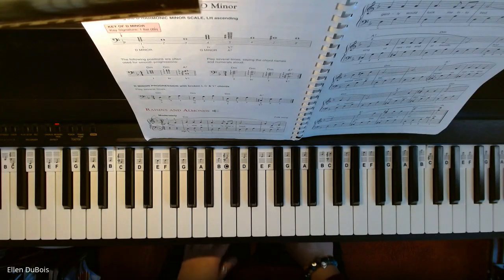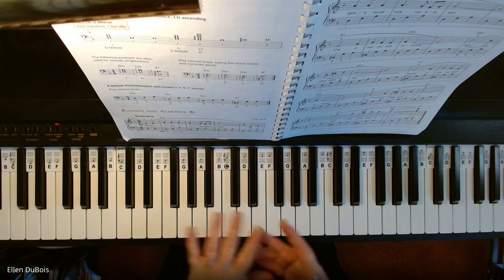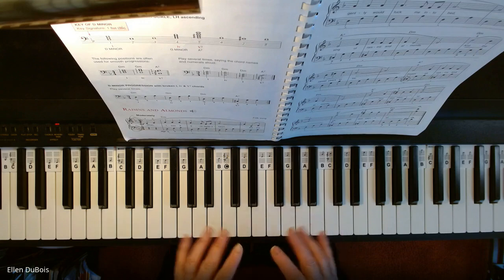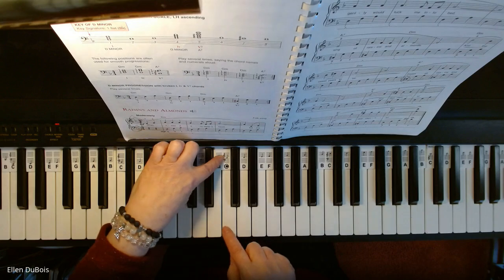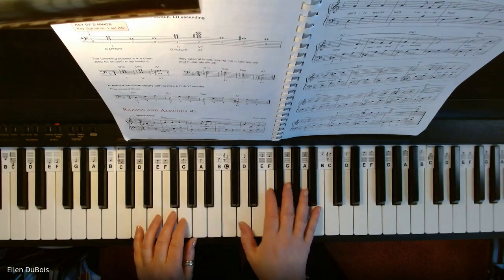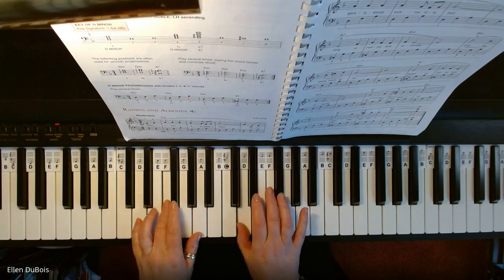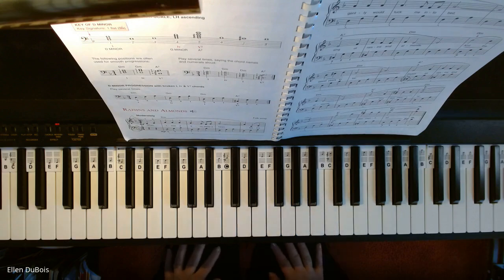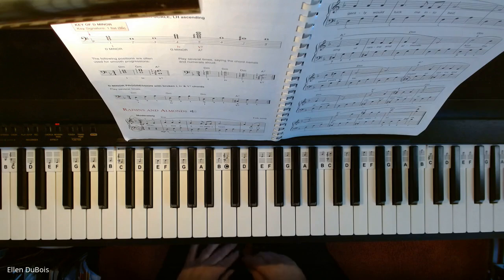Raisins and Almonds, Alfred's Adult Level One Piano Book